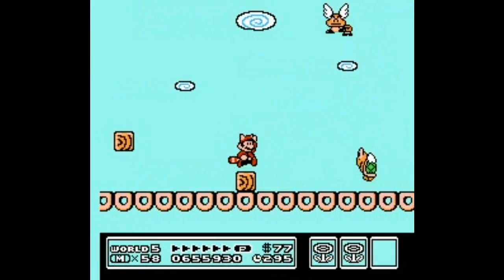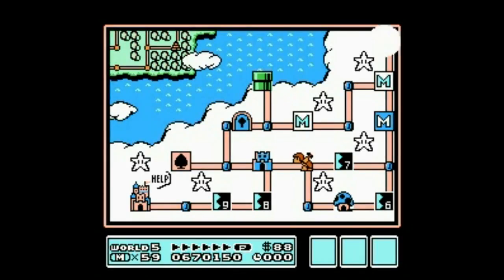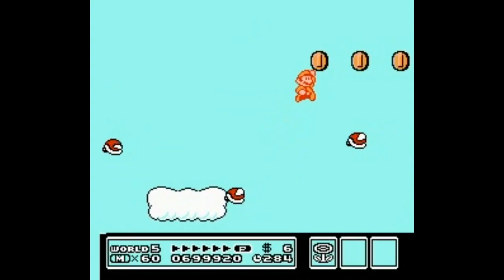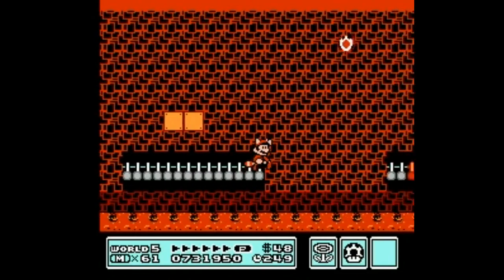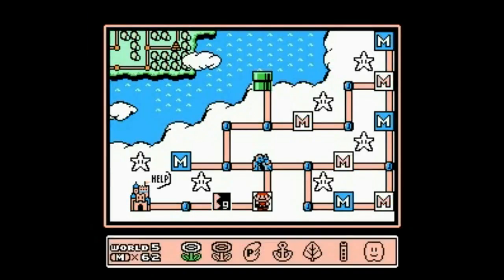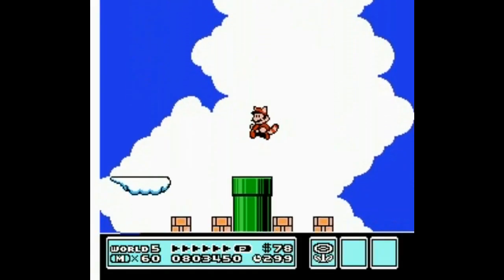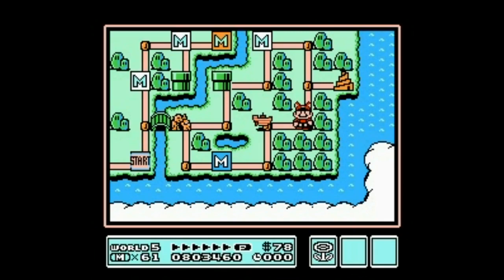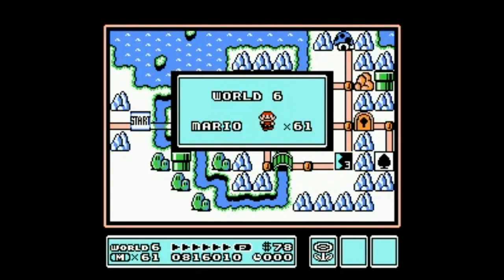SMB 3 Part 7: Duck Man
Well known for their effects on classic culture.